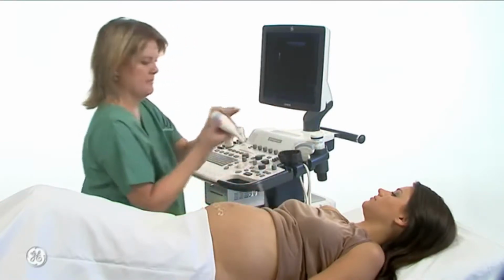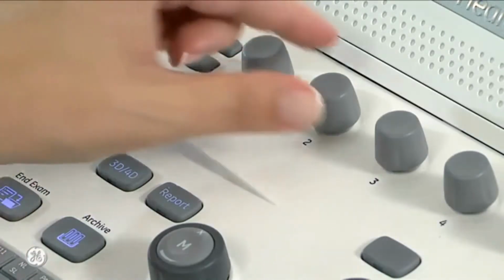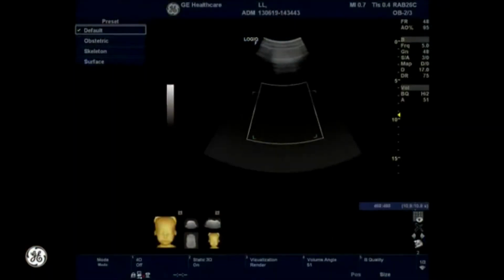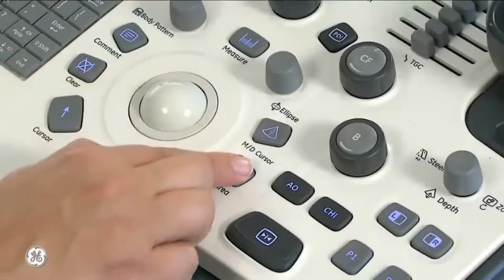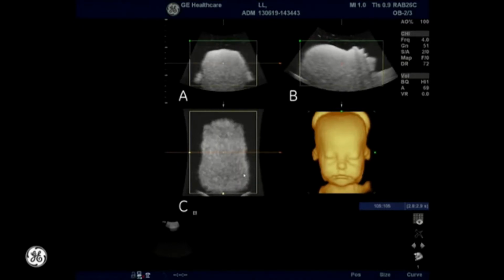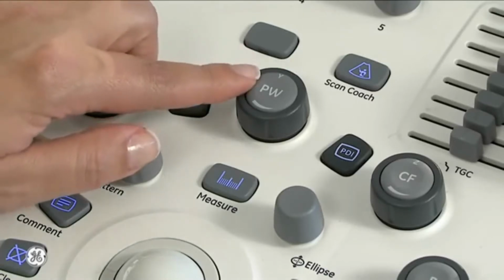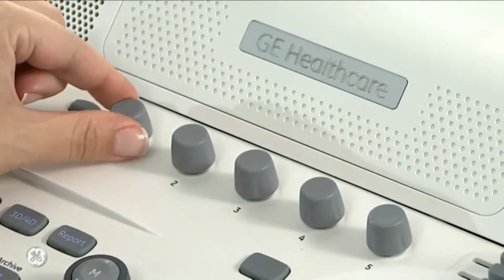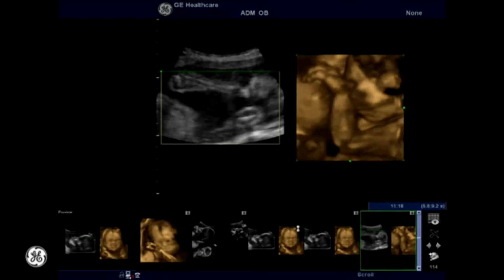УЗИ аппарат GE LOGIQ F6